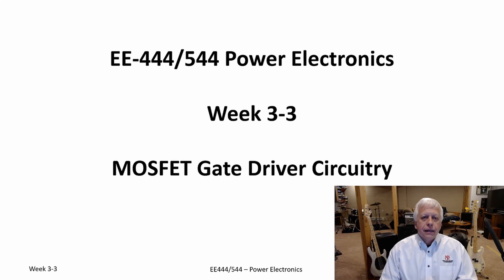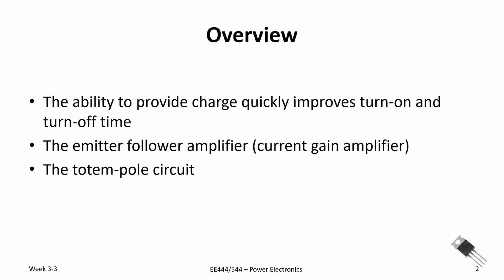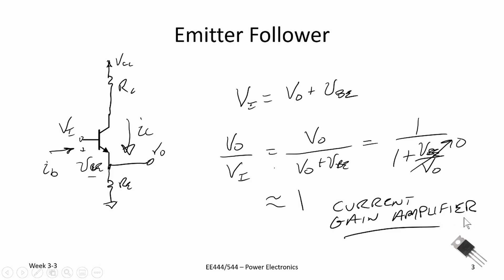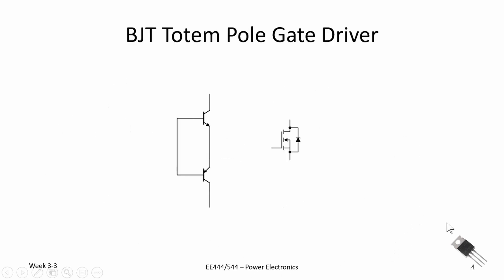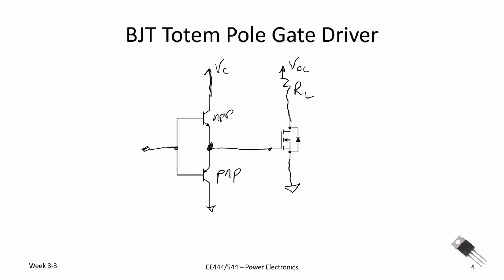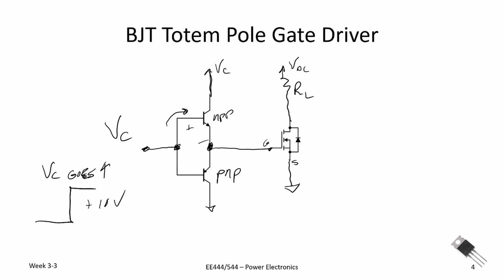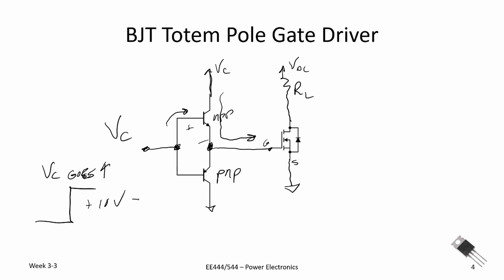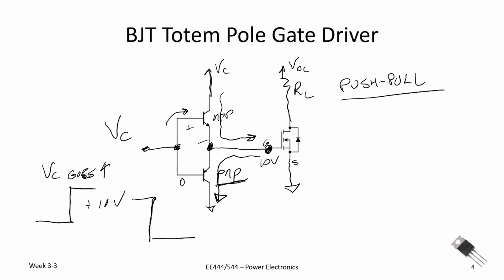Power Electronics - The Totem Pole Circuit and MOSFET Gate Drivers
Overview of a totem pole circuit based off an emitter push-pull amplifier for driving a MOSFET.  The audio during the discussion on the datasheets is messed up. Here are links to the data sheets for you to view: